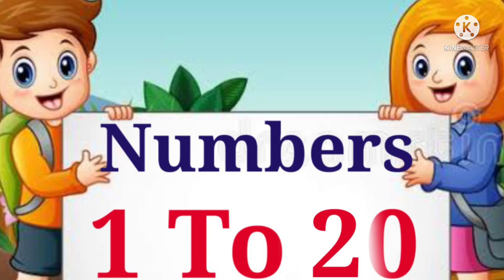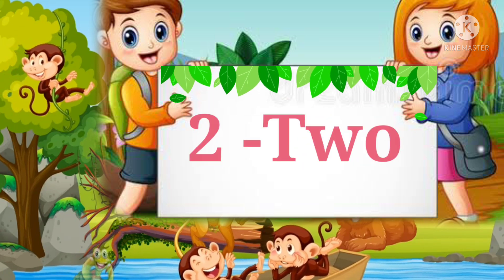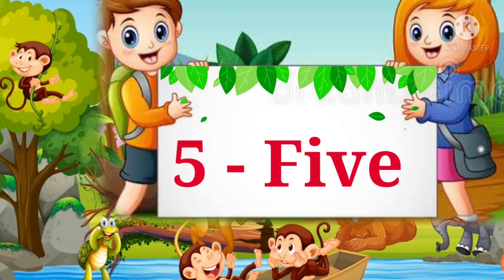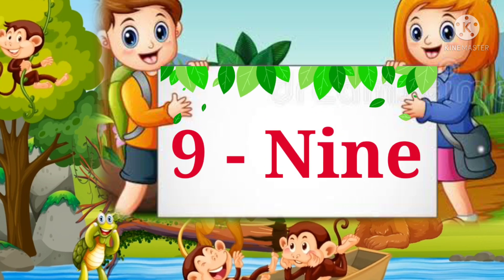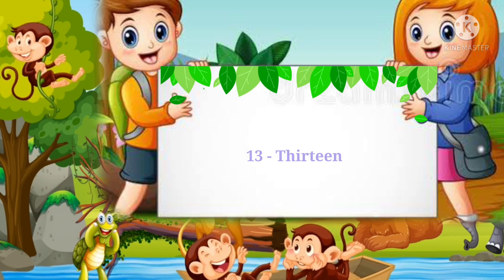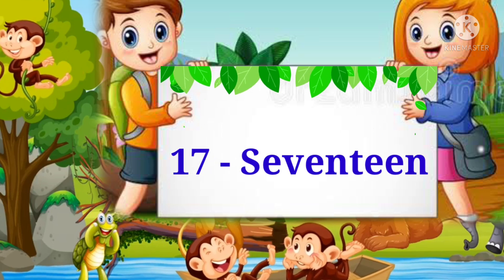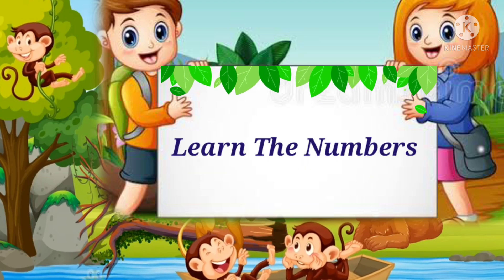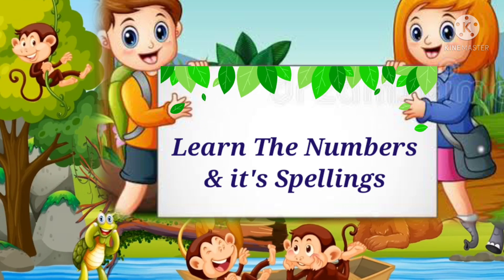One to Twenty Numbers and Spellings for std 2 to 5